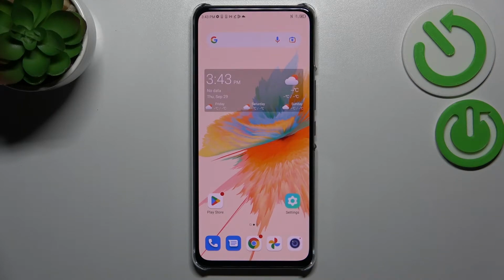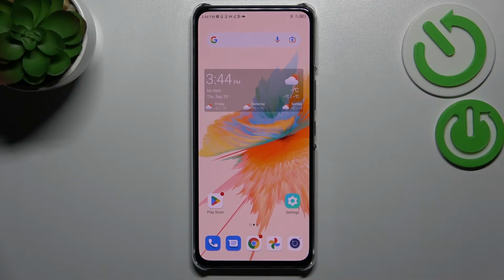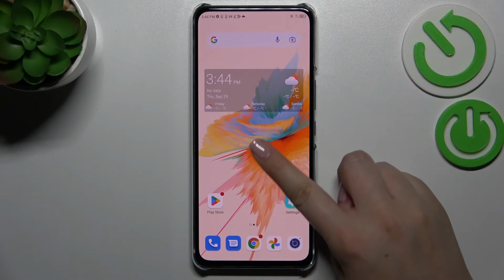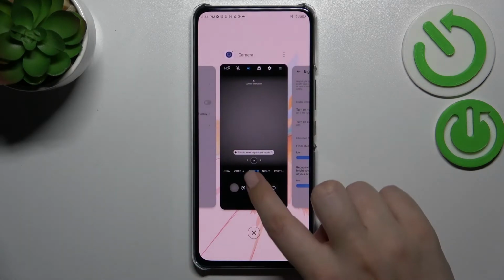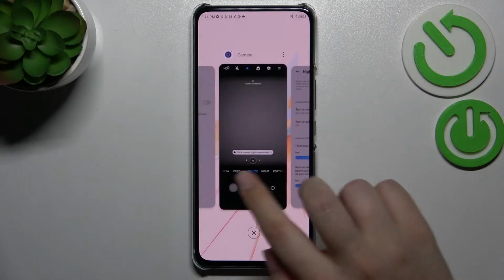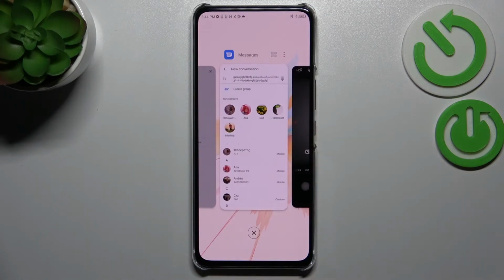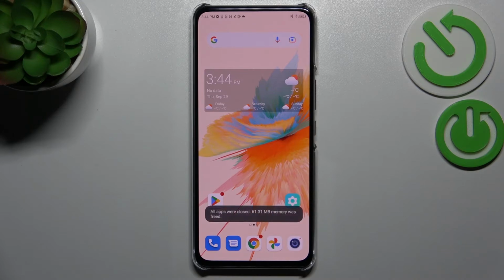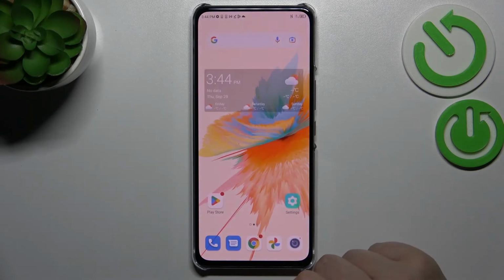How to Turn Off Running Apps on ZTE Axon 30 5G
Find out more info about  ZTE Axon 30 5G:
Hi! If you want to know how to disable all background applications in  ZTE Axon 30 5G, watch this tutorial. Our expert will show you how to enter the screen where you will find which applications are still running in the background and may slow down your device. We will show you how to close all applications or how to close individual applications. Go to our YouTube channel if you want to know more about your  ZTE Axon 30 5G.

How to turn off running apps in  ZTE Axon 30 5G? How to switch off apps in  ZTE Axon 30 5G? How to deactivate apps in  ZTE Axon 30 5G?